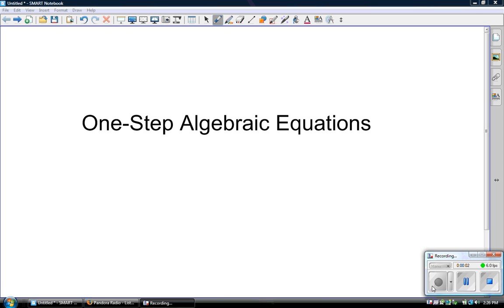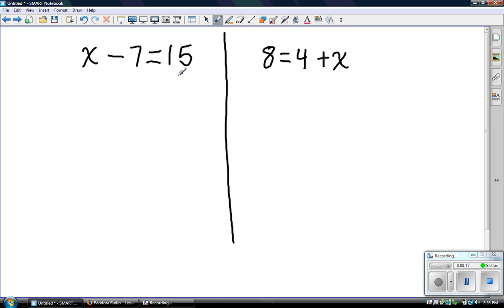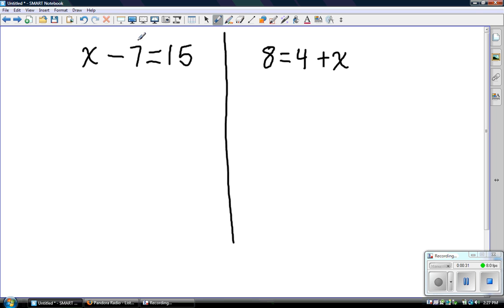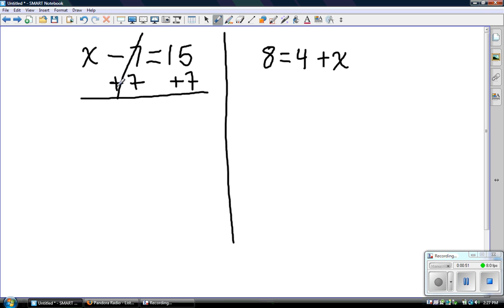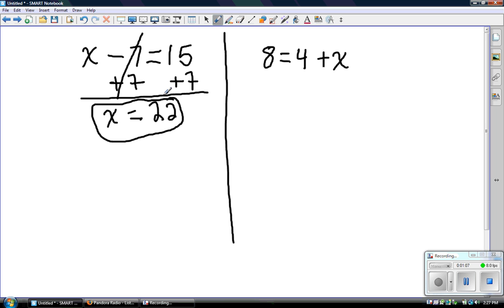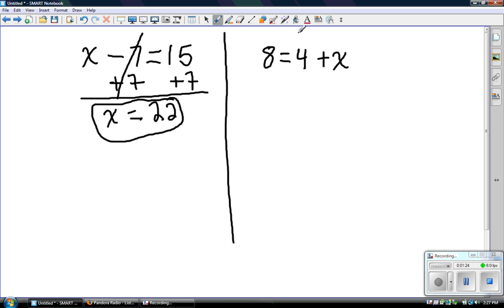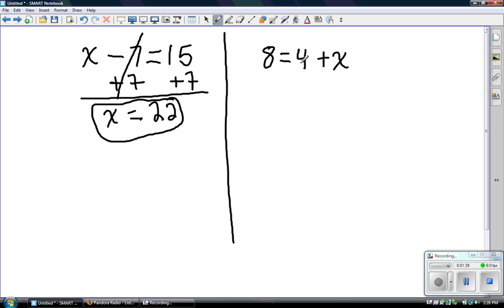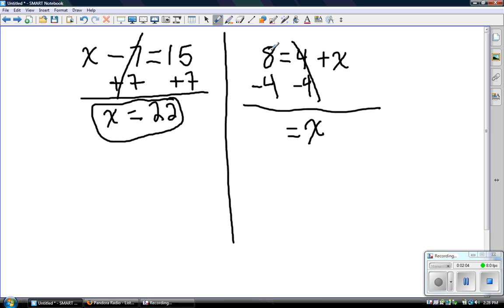Solving One-Step Equations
One Step Linear Equations